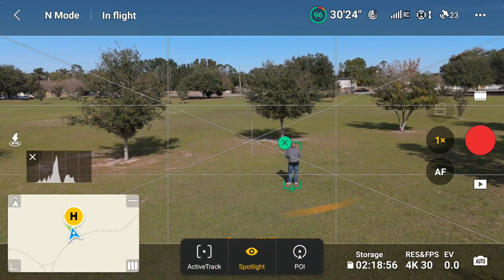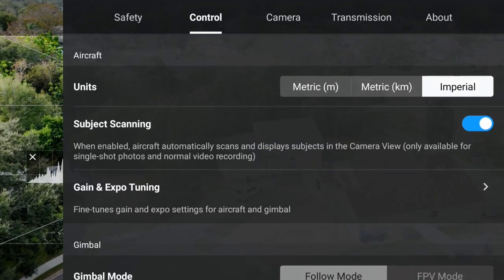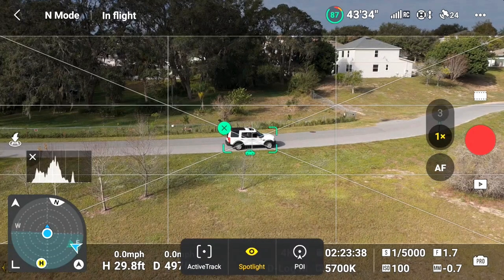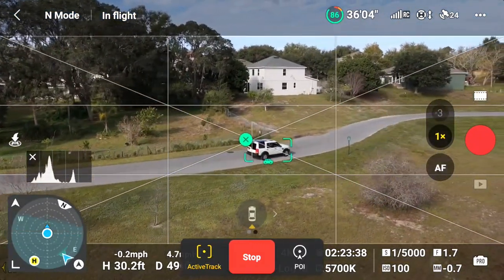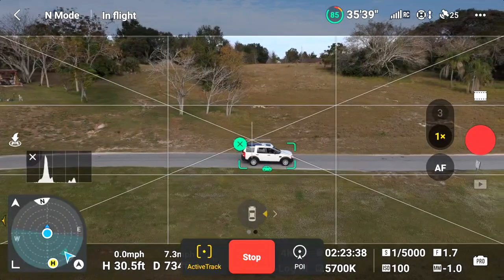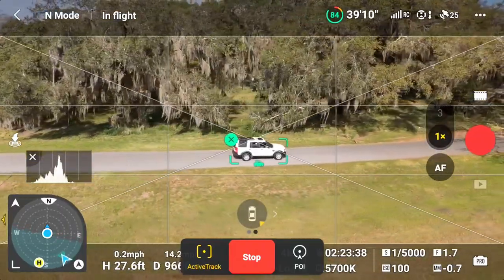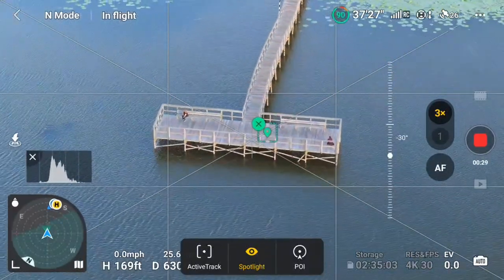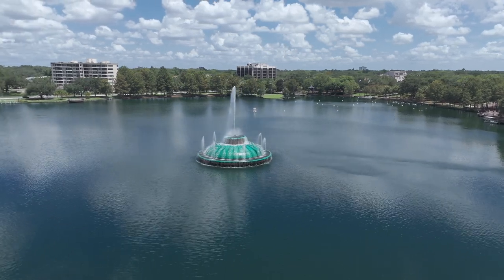DJI Air 3 – How to Use Active Track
In today’s video, we'll go step by step through setting up and using Active Track.

Chapters
0:00 Intro & Info
1:20 How to set up Active Track
3:03 Touch Wheel Interface
4:00 Spotlight Mode
4:34 POI (Point of Interest) Mode

If you have any specific questions for us at Droneblog, please feel free to join us at Drone Pilots Community